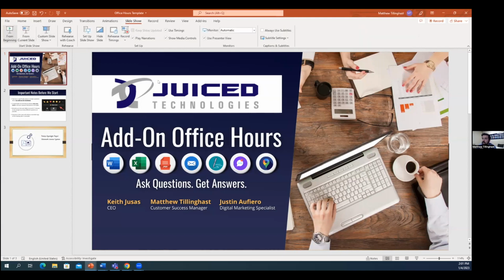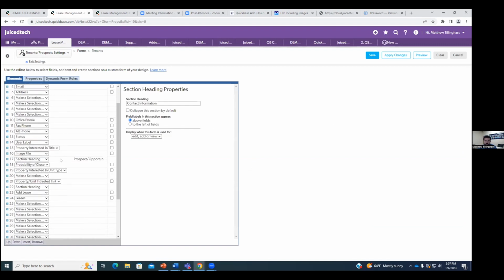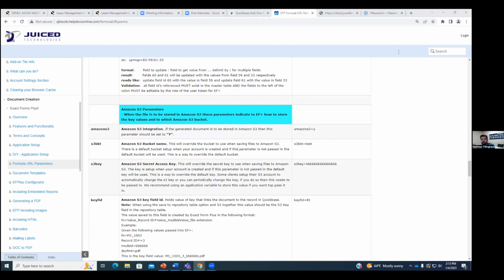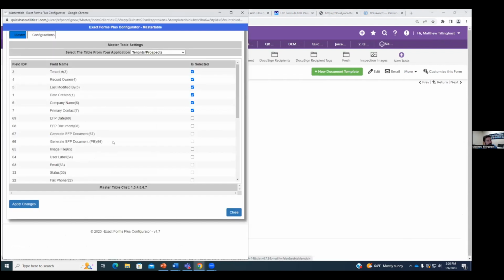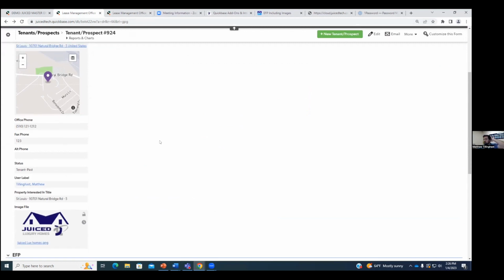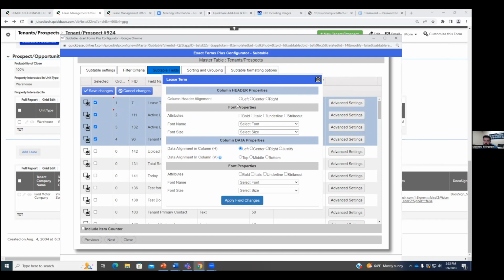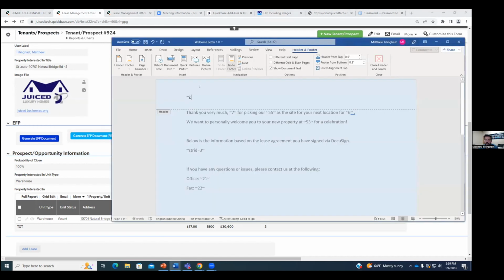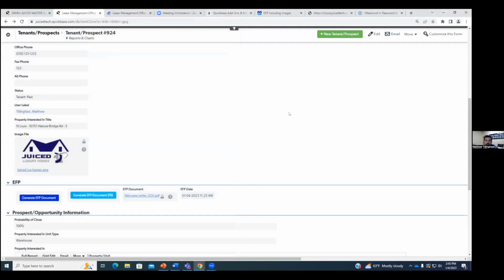Exact Forms Plus for Quickbase | Document Templates Explained | Office Hours (1/4/23)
During this week’s Add-On Office Hours session, we go over everything you need to know to ensure your Exact Forms Plus Document Template is ready to be used inside of your Quickbase application.

Timestamps:
0:00 Intro
2:28 Wizard/Installation
5:06 Use Case Overview
6:54 Customizing Your Form
7:58 Formula URL Parameters for EFP Button
13:46 Importance of Field IDs
15:31 Setting Up Your Document Template
18:48 Master Table Data and Clists
27:09 Subtable Data/Subtable Configurator
37:37 Including Images